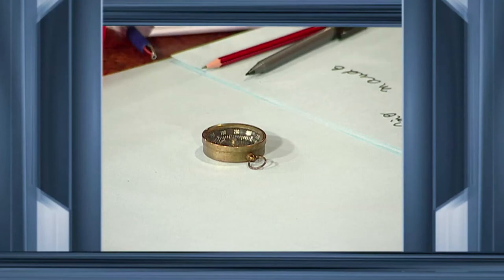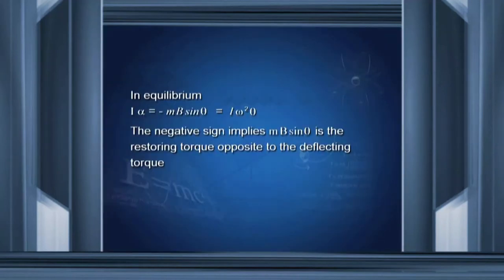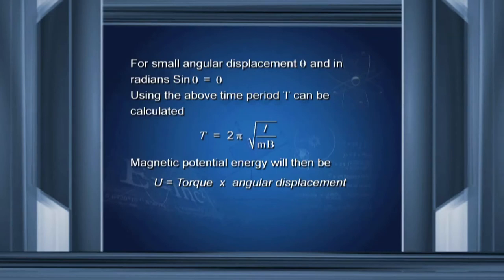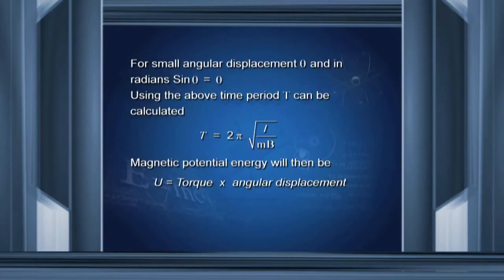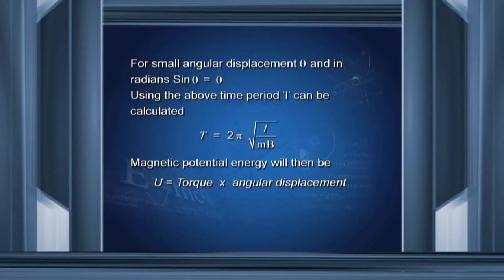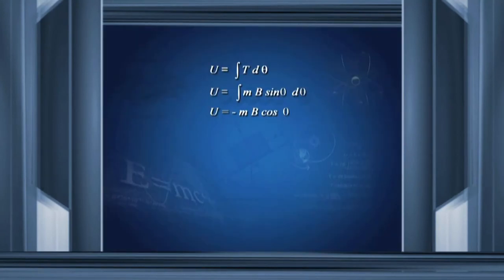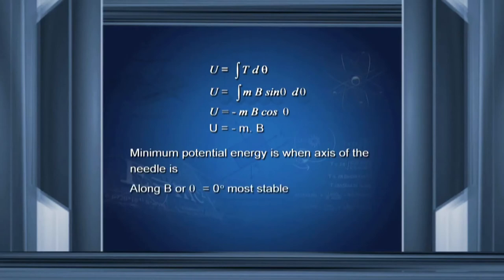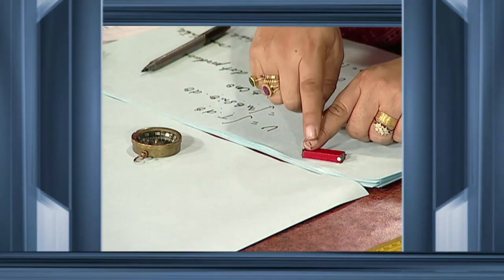leph 10503 eTutorial 2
This Programme is for Physics Class 12 on  What happened to Magnetic dipo when it is in other magnetic.